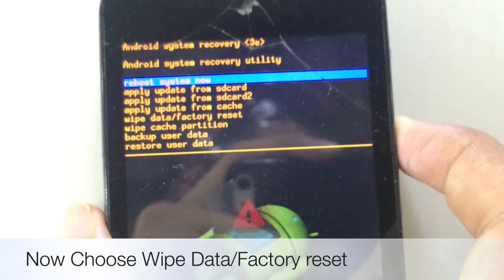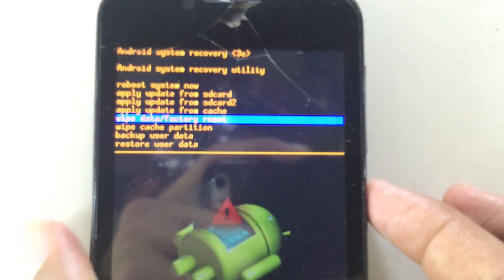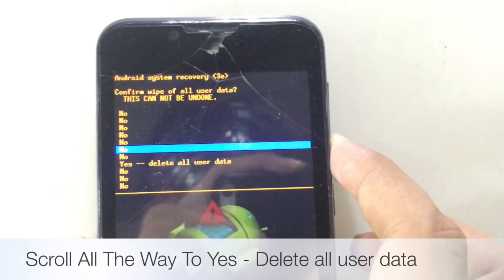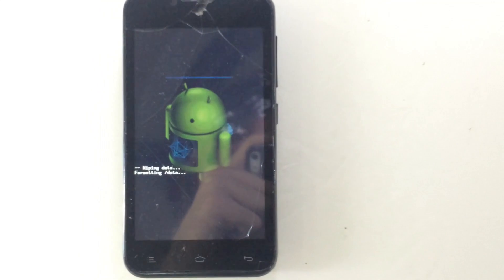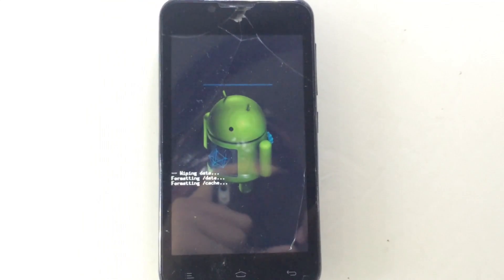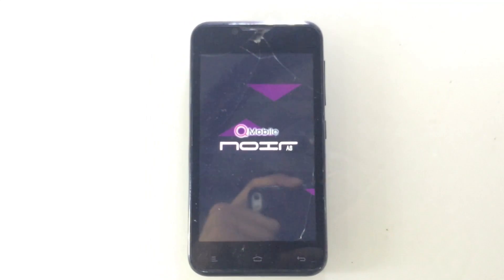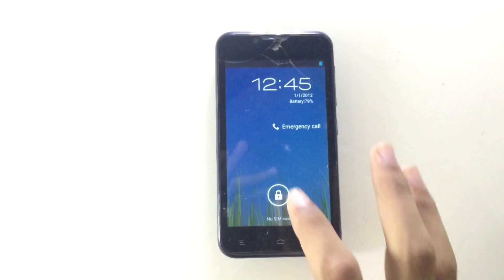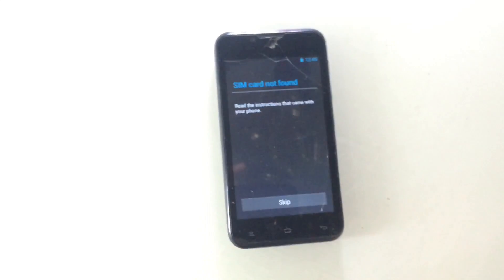How To Fix Too Many Pattern Attempt/ Forgot Password On Any Android Phone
How To Fix Too Many Pattern Attempt Pr Forgot Password Of Your Android Phone -

Hello YouTube I Am Aftab Afridi From DiGi Tube And In This Video I Am Going To Show You How To Fix Too Many Pattern Attempts Or You Forgot The Password Of Your Android Phone So U Can Fix It In This Video But Ur Data Will Be deleted In The Internal Storage Make Sure To Remove The Sd card Before Factory Reseting It To Make Sure That The Data In The Sd card Would Not be Erased

This Is Not My Phone Someone Gave It Too Me to Fix It For Them